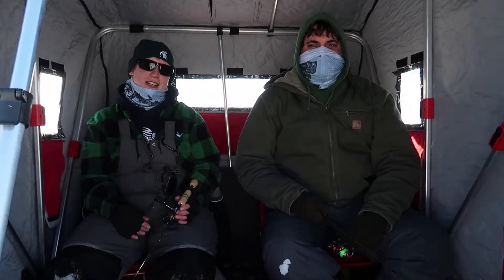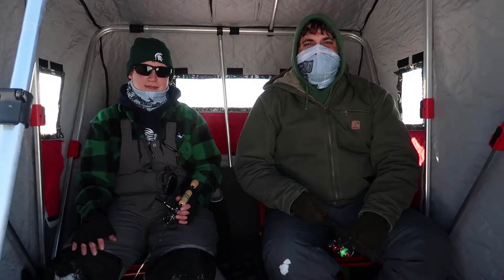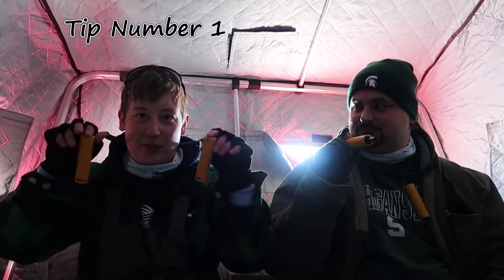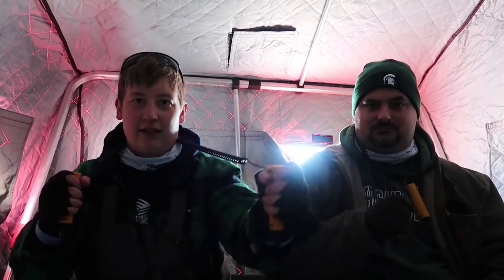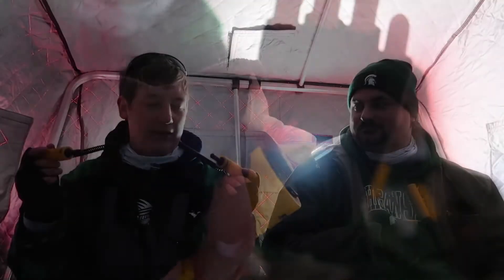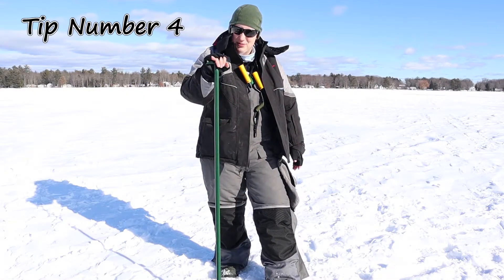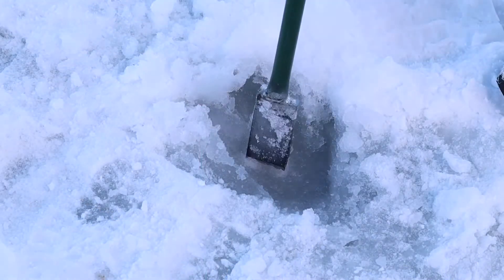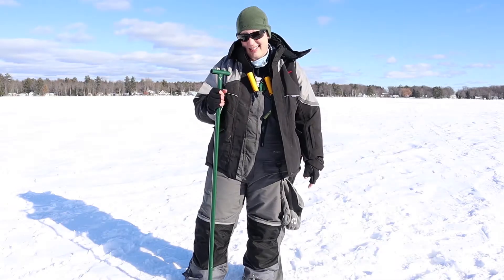Top 6 Ice fishing Safety Tips with Husband_Wife_OutdoorLife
In this episode with Husband Wife OutdoorLife we go over 6 ice fishing safety tips to keep you all safe out on the ice. Ice fishing can be a lot of fun, but also dangerous. Stay safe and tight lines friends!